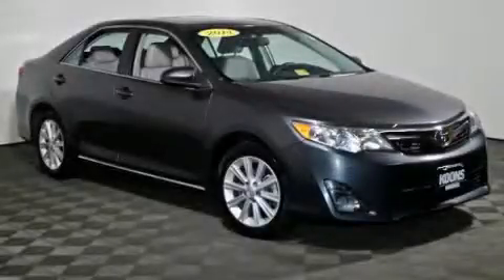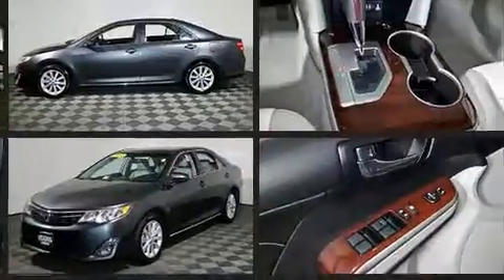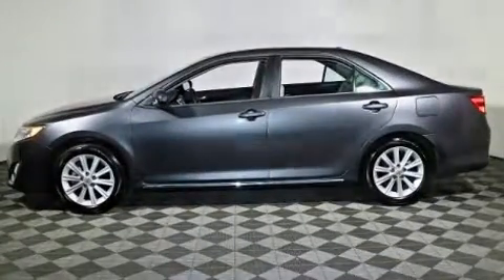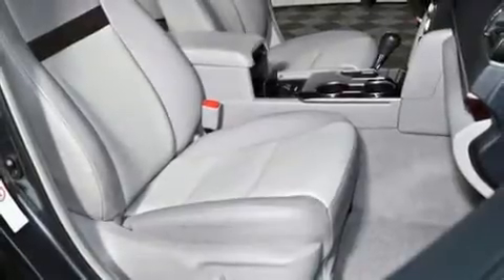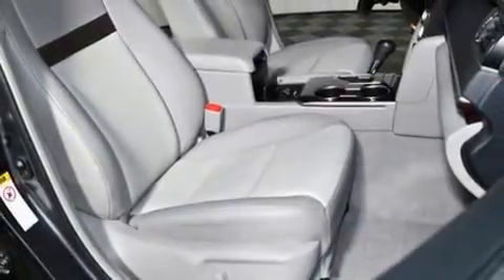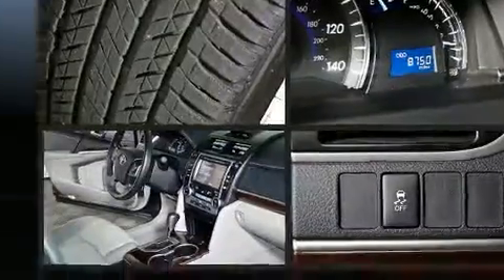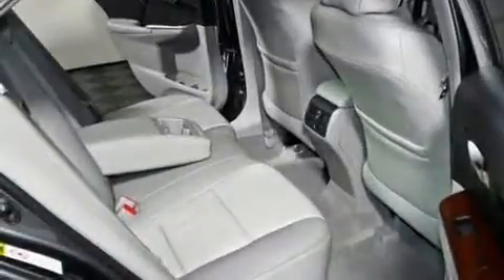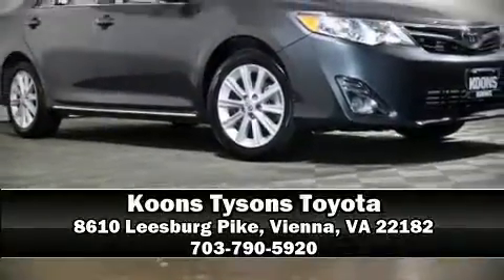2014 Toyota Camry XLE V6 in Vienna, VA 22182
You can expect a lot from the 2014 Toyota Camry. It features a front-wheel-drive platform, an automatic transmission, and a 3.5 liter 6 cylinder engine. This model accommodates 5 passengers comfortably, and provides features such as: delay-off headlights, variably intermittent wipers, air conditioning, tilt and telescoping steering wheel, heated door mirrors, cruise control, and more. For drivers who enjoy the natural environment, a power moon roof allows an infusion of fresh air. Toyota also prioritized safety and security by including: dual front impact airbags, front and rear side impact airbags, traction control, brake assist, ignition disabling, and 4 wheel disc brakes with ABS. This car was designed with safety in mind, allowing you to drive with even greater assurance. This vehicle has achieved Certified Pre-Owned status, by passing Toyota's comprehensive certification process. We pride ourselves on providing excellent customer service. Please don't hesitate to give us a call.